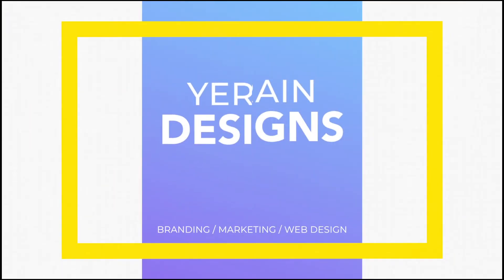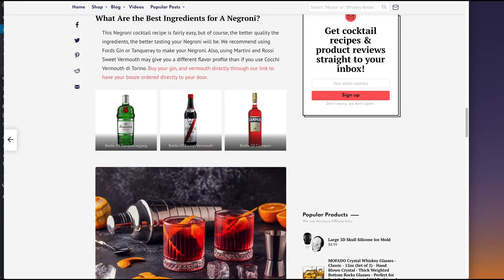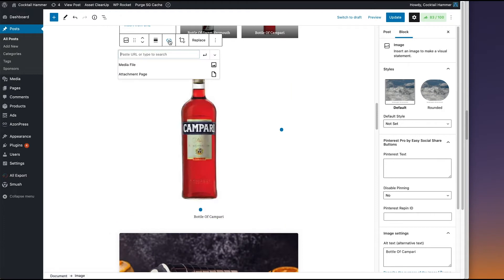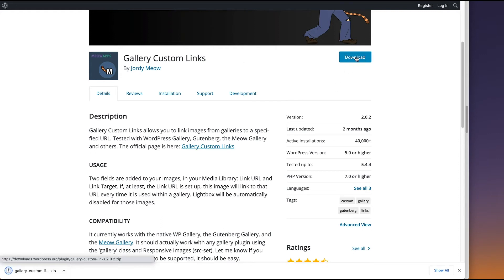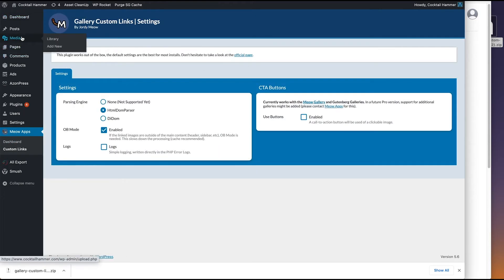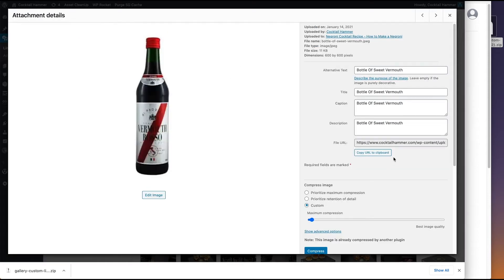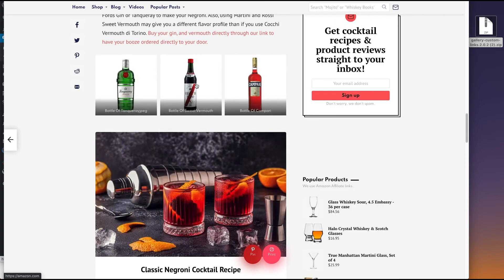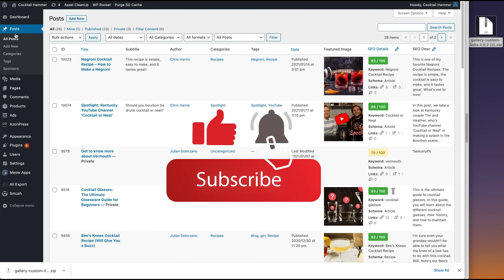How to Add a Link to An Image in A WordPress Gallery Block Using Gutenberg Editor?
In this video, I show you how to add a link to an image in the gallery module on the Gutenberg editor. Please let me know if this video helped you by leaving a 𝘾𝙊𝙈𝙈𝙀𝙉𝙏 👍 𝙎𝙐𝘽𝙎𝘾𝙍𝙄𝘽𝙀 to my channel by clicking this If you liked this video, please give it a 𝙇𝙄𝙆𝙀 and 𝙎𝙃𝘼𝙍𝙀 with friends! Read more below.

ScaleNut is the best SEO AI tool I have tested (and I tested a ton!)

If you’re using the gallery block in Gutenberg, you want the gallery to open up a new tab or link. You’re out of luck because it can’t do that.

I want to click on that for these image images or the entire block to go to a particular page more. Now, you can do that very easily with regular image blocks. But how do you do that with the gallery? This is something that I was having a lot of trouble with, but I needed to do work. So I found a couple of workarounds, and this is how I did it.

Now I found this plugin called Gallery Custom Links, and it’s supposed to be able to do exactly what I’m looking to do, which is to open the gallery in a new tab and go to a new page.

So I just downloaded it. Now I’m going to drag it to my desktop so I can upload it to the website. Let’s go to plugins, and add a new book plugin. So now success. All right, so now we’ll see. This popped up in our apps. We don’t have to do anything with this because the plugin works right out of the box in the dashboard.

I don’t see anything. And then, when you click Custom Links, a few settings say it works out of the box. Well, we also need to go to the media library and add some links to the images to want to open. So you see this comparison. So I’m going to do a little pretest and scroll down, and here you’ll see this link URL.

So what I want is to open a new page. I want to open up, let’s say, right, and I don’t need to do anything. I’m just going to close out, and it should save itself. So if you click on it again, it will show you that scroll down, and it says Google that something close. And on this one, I want you to link out somewhere else.

So let’s say to go, and I’ll keep it on the same page so we can test that out. And then for this one, I want it to go somewhere like, okay, cool. So now that I’m done there, I should be able to go right back here, refresh the page, click on these items, and let’s see what happens.

So I click on this guy. Nothing in the cache, and look at that. It goes to Amazon in the gallery. So now, when we click on this bottle, it’ll take us to Target. And finally, this bottle of Campari is going to take us. It’s going to take us to Google just like we want it.

So, that is how you add custom links to specific images in your gallery blocks on WordPress Gutenberg.